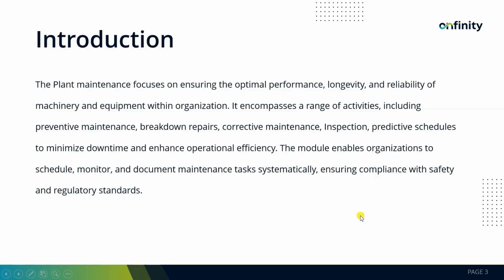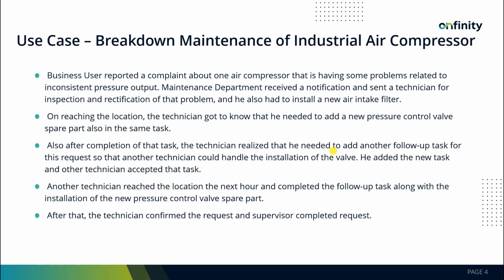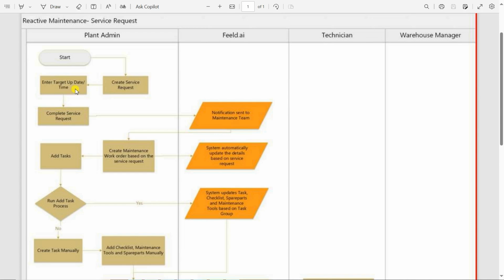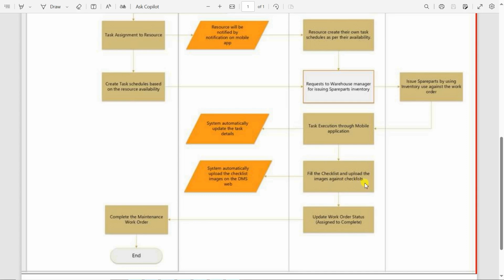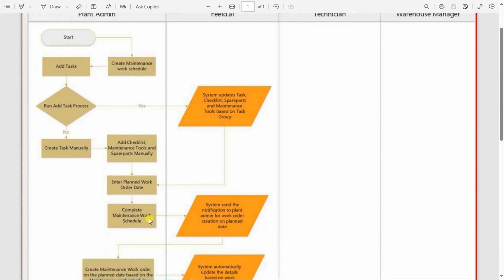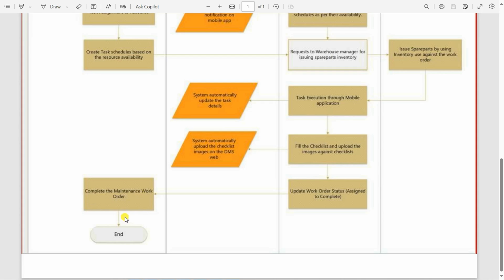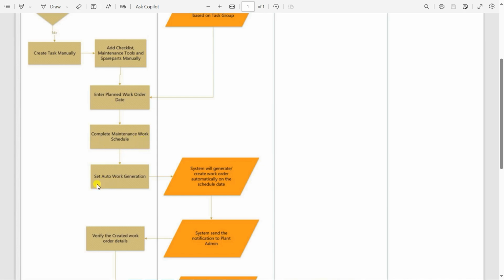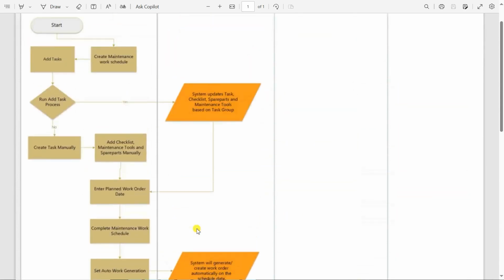06 Plant Maintenance | Process Flow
Learn how plant and maintenance management works in the Onfinity ERP system. This video walks you through the complete maintenance workflows, from reactive repairs to preventive scheduling, and shows how your maintenance team can manage equipment efficiently using mobile-first processes.

Plant and maintenance management is critical for reducing equipment downtime and operational costs. Whether you're handling unexpected breakdowns or planning regular service schedules, the Onfinity maintenance module streamlines task creation, spare parts tracking, technician assignment, and work order completion. We cover three core workflows: reactive maintenance triggered by service requests, direct preventive maintenance through work schedules, and automated work order generation based on maintenance strategies.

Maintenance managers handling equipment repairs and upkeep
Plant supervisors overseeing technician teams
Operations directors reducing unplanned downtime
Asset-heavy manufacturers and industrial facilities
ERP decision-makers evaluating maintenance solutions

USE CASES

Breakdown repairs and equipment troubleshooting
Preventive maintenance scheduling and execution
Task assignment and technician resource planning
Spare parts inventory management and requests
Mobile task updates and work order closure
Equipment inspection checklists and compliance documentation

Watch how Onfinity handles each scenario with a real example: an industrial air compressor with pressure issues requires filter replacement, followed by a valve installation task. The system notifies technicians via mobile app, tracks spare parts availability, logs work progress with images and checklists, and automatically updates work order status—all without manual data entry between systems.

The video includes process flowcharts for each maintenance workflow, showing how plant administrators, field technicians, and warehouse managers coordinate to keep equipment running reliably.

RESOURCES

TIMESTAMPS

00:00 Introduction to plant and maintenance management
02:15 Types of maintenance activities and their benefits
04:30 Breakdown maintenance use case walkthrough
07:45 Reactive maintenance process flow overview
11:20 Direct preventive maintenance workflow
14:50 Autowork order generation and scheduling
17:30 Mobile app task management and work order completion